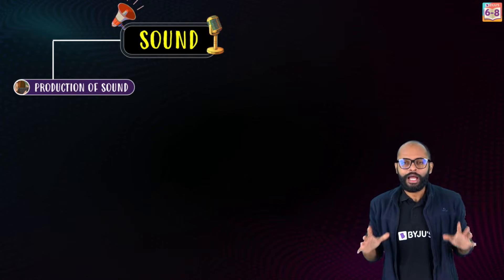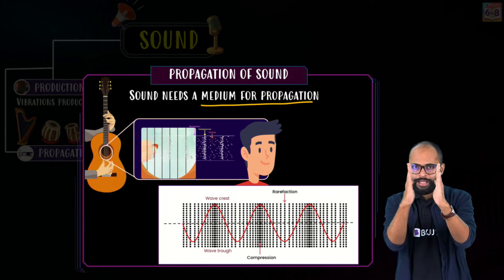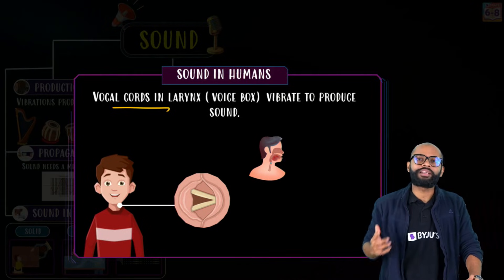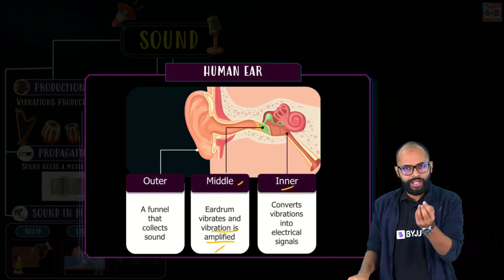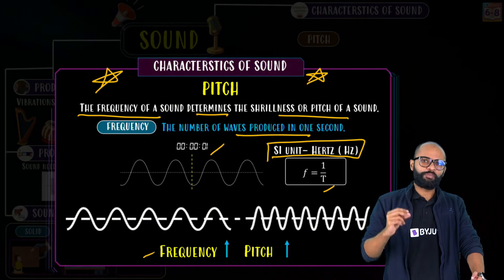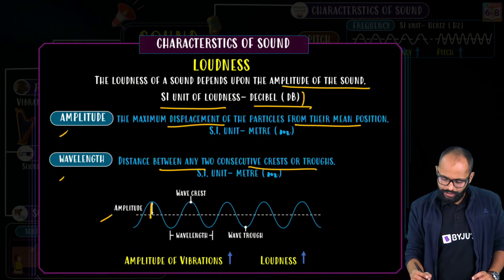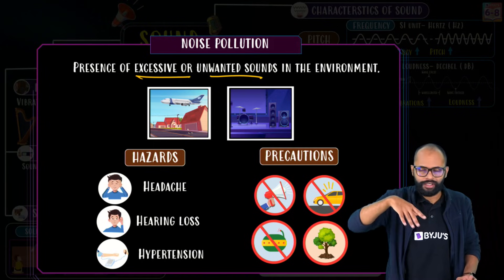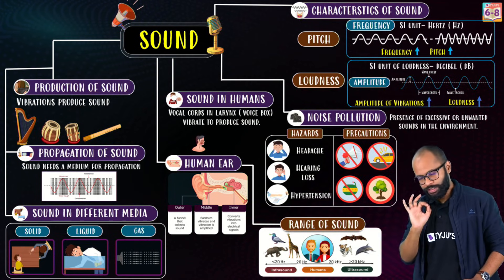Sound Complete Chapter | Mindmap with Explanation | Class 8 | BYJU'S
Hey students,
Get ready to ace every subject with BYJU’S Classes 6, 7 & 8, a comprehensive education platform exclusively for Classes 6, 7 and 8 Students. The channel covers subjects like math, science and social studies for CBSE, ICSE and State Boards; with dedicated classes, experiments and quizzes. This helps you prepare for NTSE, Olympiads, and NSO at the school level.

In this session, Saurabh Sir will be taking a session on complete chapter 13 “Sound” of class 8 in 20 minutes. Not only this, at the end of the session, he will give you the 10 Most Important objective questions as homework.